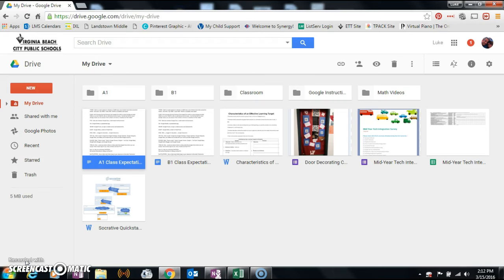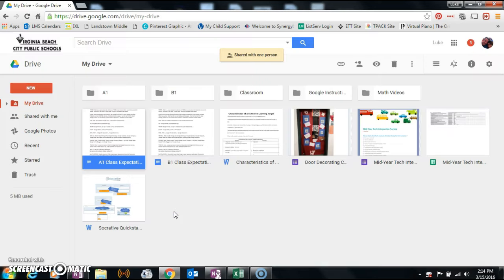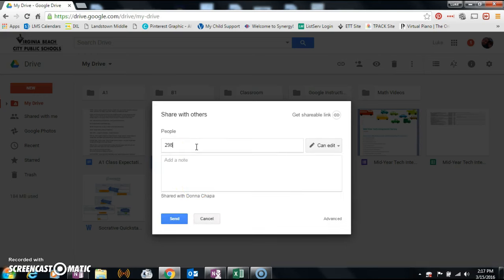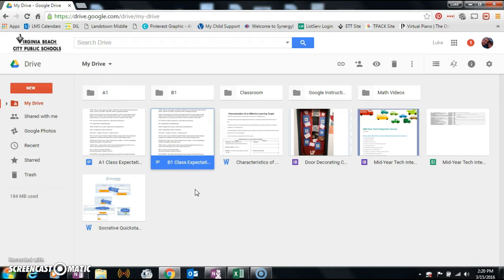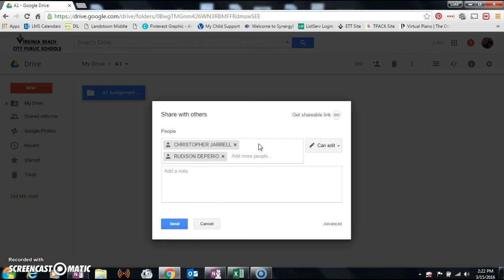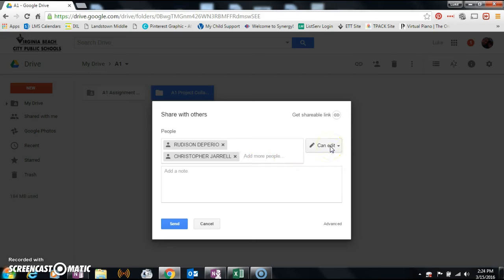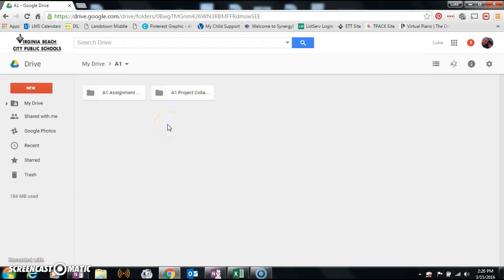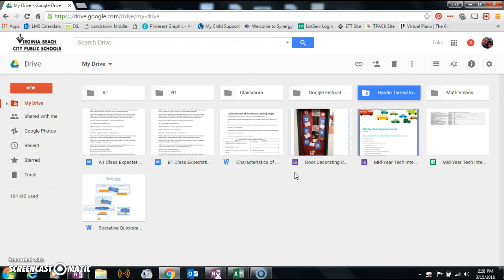Google Drive File Sharing